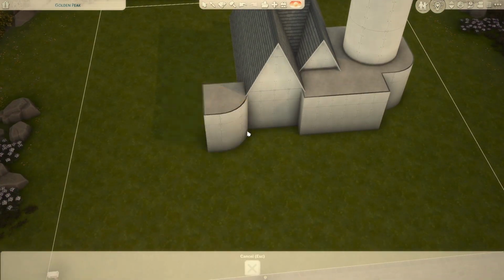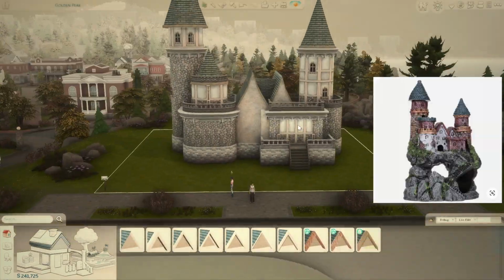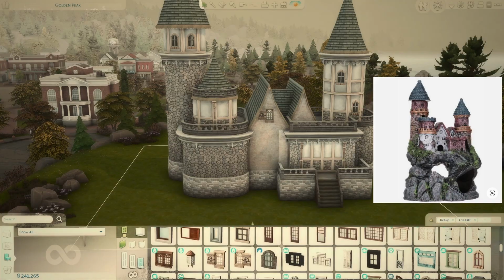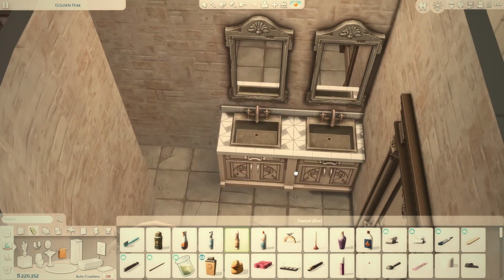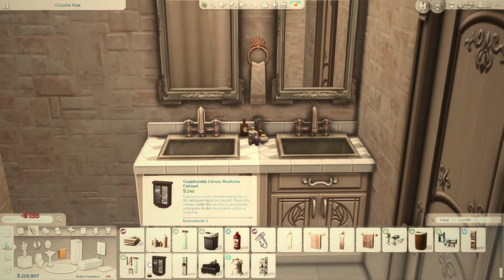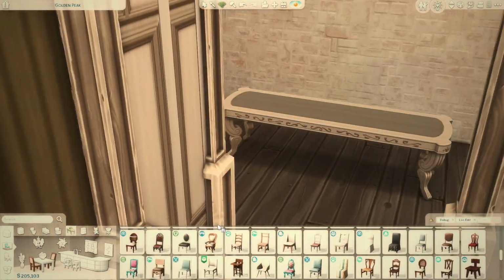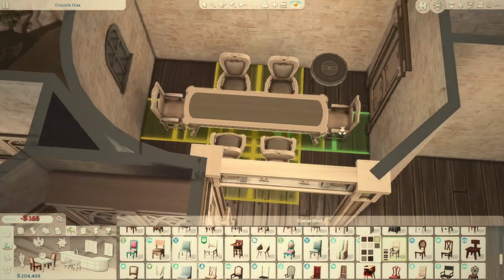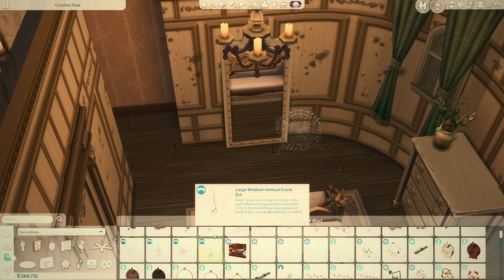Haunted Castle (The Sims 4 SpeedBuild No CC)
🌲🍃 I create witchy/rundown/haunted builds you might stumble upon in the middle of a forest 🦌👻

Mods used:
Twistedmexi: better build buy
Twistedmexi: TOOL

Gallery ID: TheCrackedKyber
Instagram (most active!): CrackedKyber
Twitch (streaming almost every week)